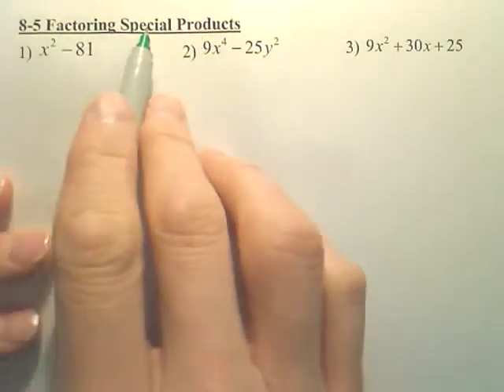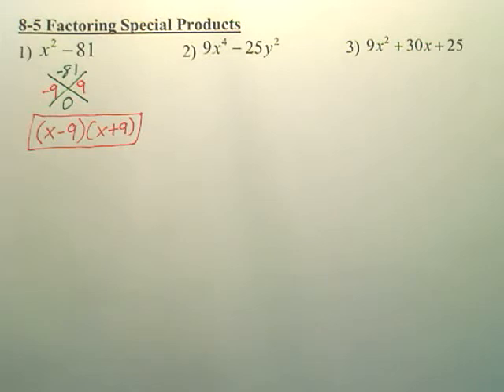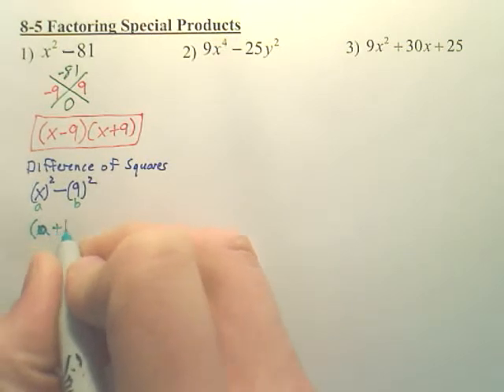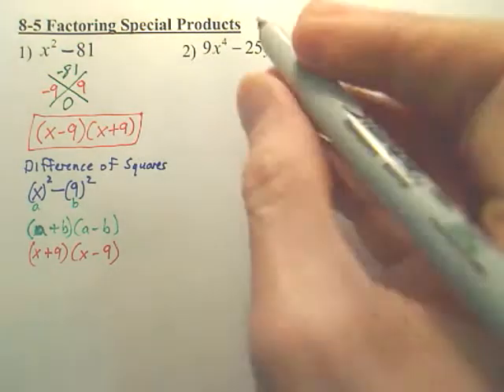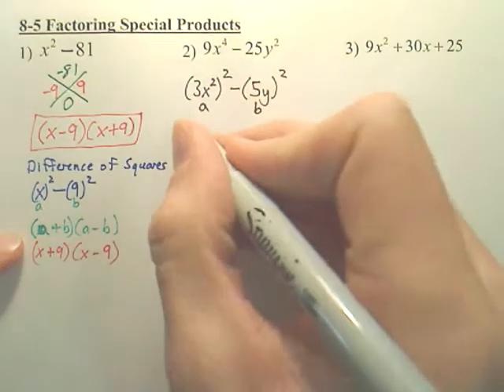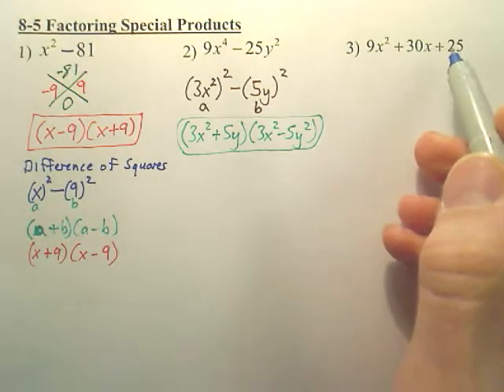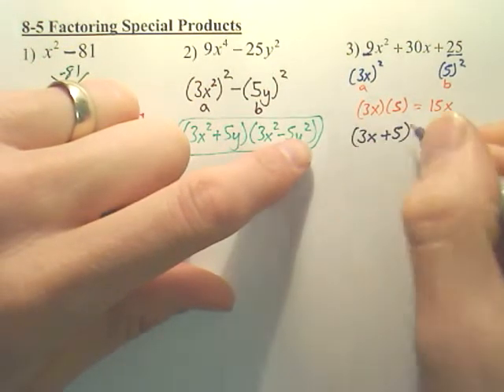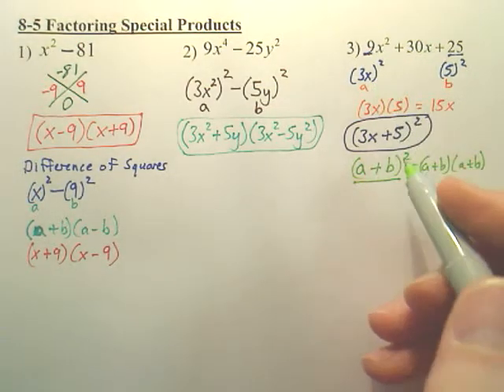Alg 1 85